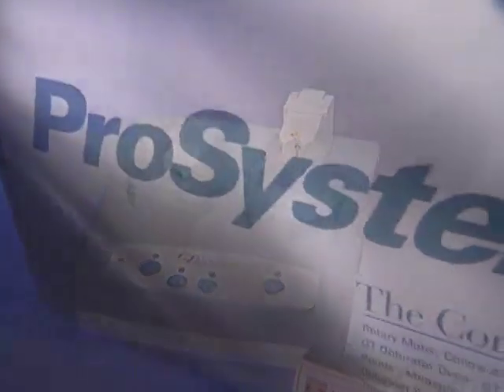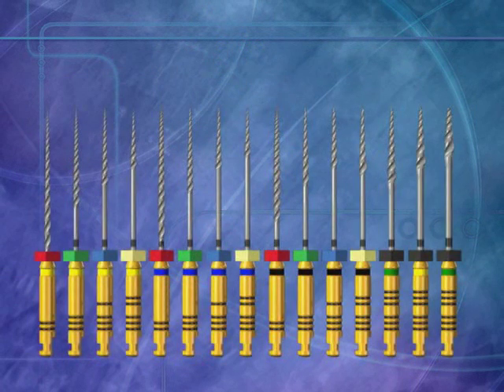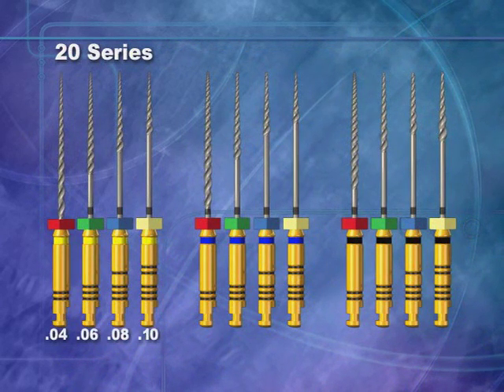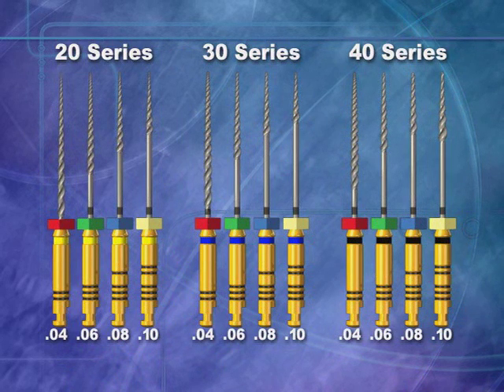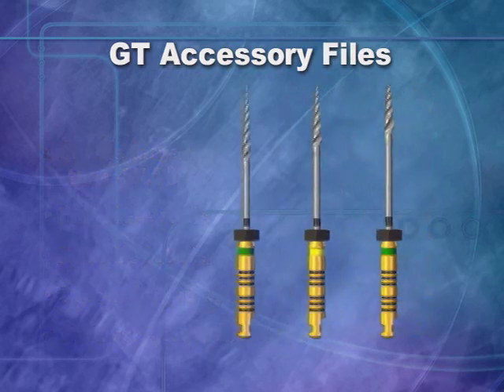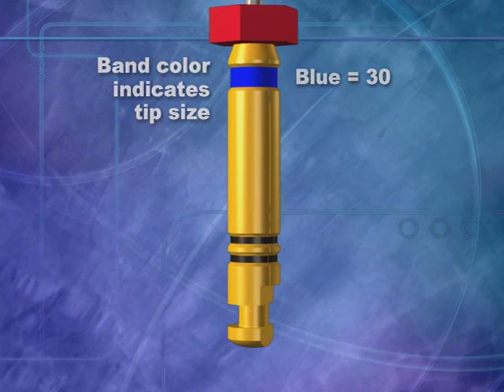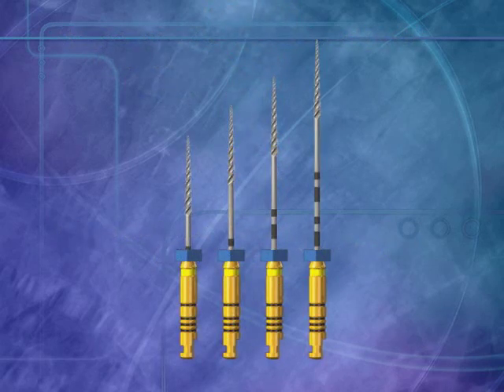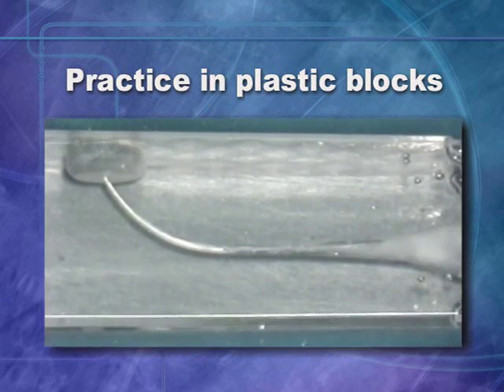ProFile GT system features | Dentsply Sirona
Overview and features of the full ProFile GT endodontic file system.The GT system includes 20, 30 and 40 series, each in .04 through .10 sizes. All have matching obturators. In addition, the GT system includes 3 special-use files.